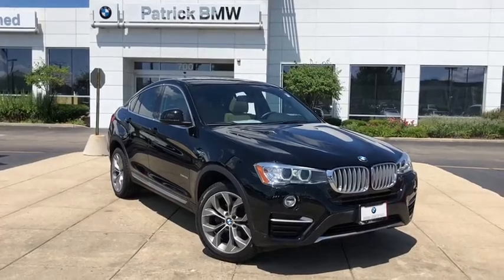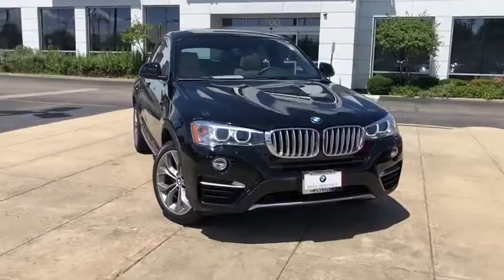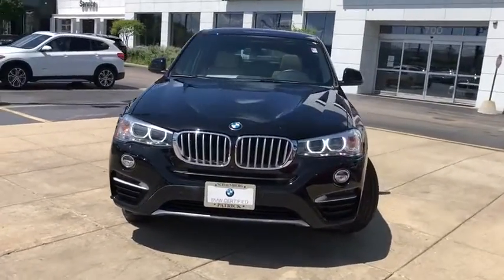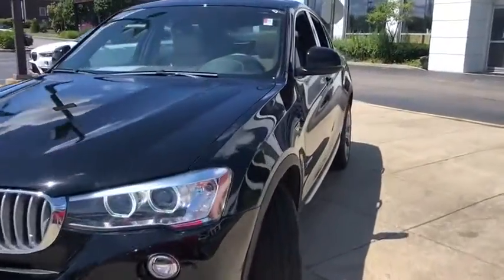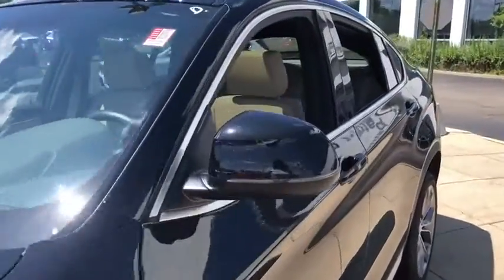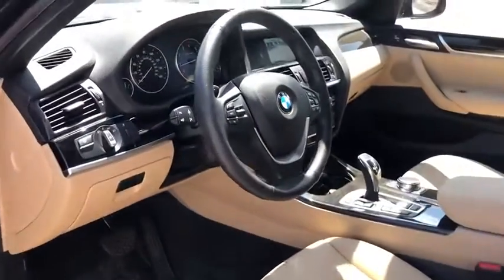2018 BMW X4 Schaumburg, Barrington, Arlington Heights, Hoffman Estates, St. Charles, IL N9898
Jet Black Used 2018 BMW X4 available in Schaumburg, Illinois at Patrick BMW. Servicing the  Barrington, Arlington Heights, Hoffman Estates, St. Charles, IL area.

Patrick BMW
700 E Golf Rd.

Recent Arrival! 2018 BMW X4 xDrive28i BMW Certified 5 yr Unlimited Mileage Special Low APR Finance Rates Available. Call for details. CARFAX One-Owner. Clean CARFAX. Auto-Dimming Door Mirrors, Auto-Dimming Rear-View Mirror, Automatic Temperature Control, Backup Camera, Emergency communication system: BMW Assist eCall, Enhanced USB Bluetooth, Exterior Parking Camera Rear, Front Dual Zone A/C, Garage door transmitter, Genuine wood console insert, High Intensity Discharge Headlights: Bi-Xenon, Memory Seat, Navigation System, Power Liftgate, Power Moonroof, Rain Sensing Wipers, Sunroof/Moonroof. Shop with Patrick Direct while staying at home any time for true car pricing, payments options, free Carfax reports and at home test drives. Your journey with us does not stop after you purchase. Our factory trained certified service team is here to help you continue to keep your vehicle looking and running like new. We are also home to a BMW MINI Certified Collision Center allowing us to care of all your vehicle needs. It's a Patrick Thing. You will find Patrick BMW near you in Schaumburg or 30 miles west of Chicago, 40 miles north of Orland Park Shopping Mall and 30 miles north of Nicor National Inc. In Naperville, IL. Taking Care of You Every Day, That's the Patrick promise! BMW Certified Pre-Owned Details: * 1 year/Unlimited miles beginning after new car warranty expires. * Roadside Assistance * Transferable Warranty * Warranty Deductible: $0 * Multipoint Point Inspection * Vehicle History